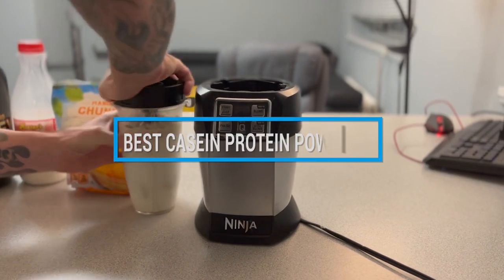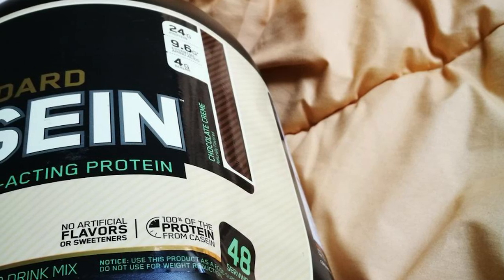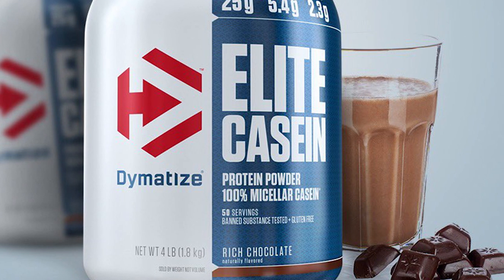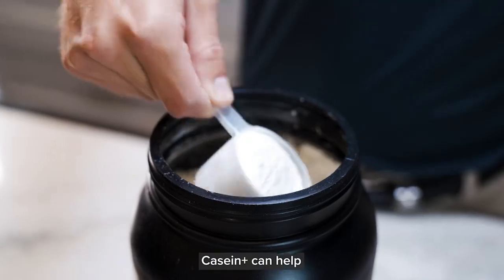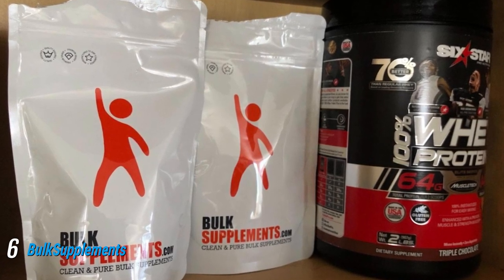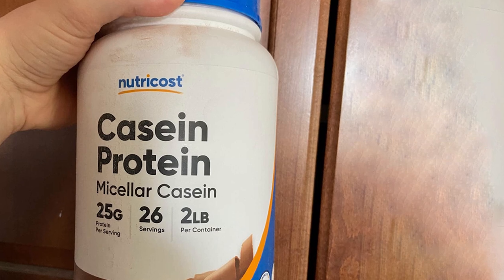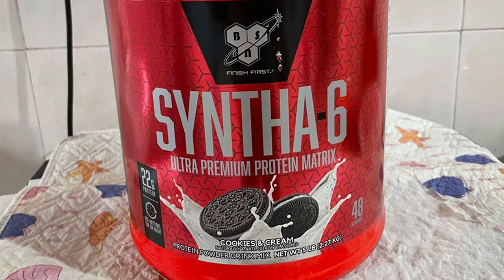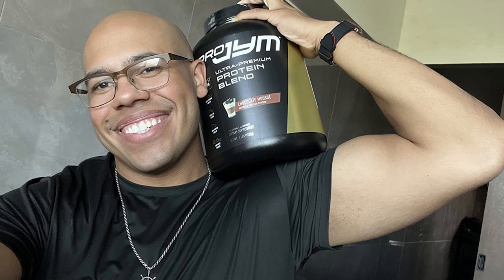Top 10 Best Casein Protein Powders in 2024 | Reviews, Prices & Where to Buy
Links to the Best Casein Protein Powders we listed in today's Casein Protein Powder review video:

1 . ON Optimum Nutrition Gold Standard Naturally Flavored 100% Casein
2 . Dymatize Elite Casein Protein Powder
3 . Kaged Muscle Kasein Isolate Powder
4 . Legion Casein+ Vanilla Pure Micellar Casein Protein Powder
5 . Ascent Native Fuel Micellar Casein Protein Powder
6 . BulkSupplements Casein Protein Powder
7 . MuscleTech NitroTech Casein Gold
8 . Nutricost Casein Protein Powder
9 . SYNTHA-6 Ultra-Premium Protein Matrix
10 . Pro JYM Ultra-Premium Protein Blend

What are the Best Casein Protein Powders in 2024?

In today's video we reviewed the Top 10 Best Casein Protein Powders on the market in 2024. We made this list based on our personal opinion and we ranked them in no particular order, after doing our research based on their prices, quality, durability, brand reputation and many more.

After watching this video you will know which are the best budget, top selling and top rated Casein Protein Powder on the market today.

If you choose from this list you can be sure that you buy one of the best Casein Protein Powders available today.